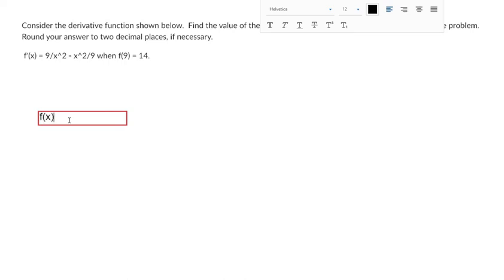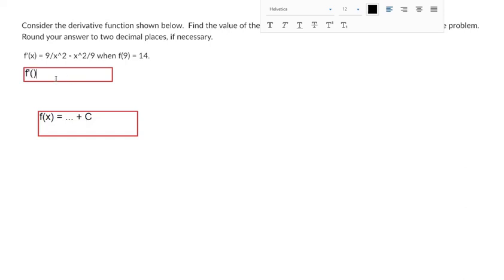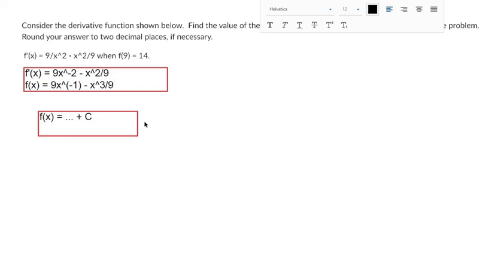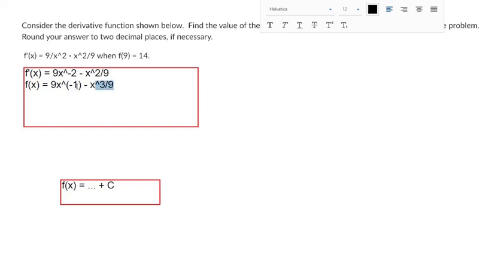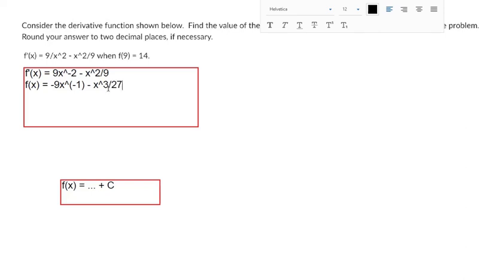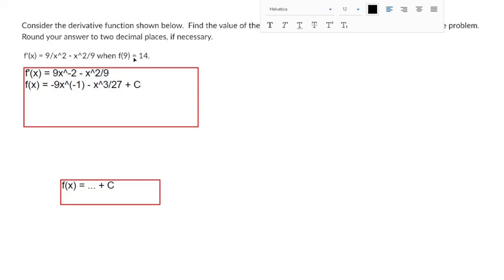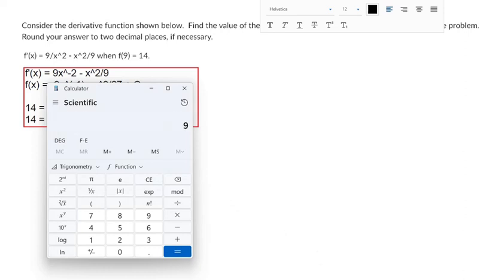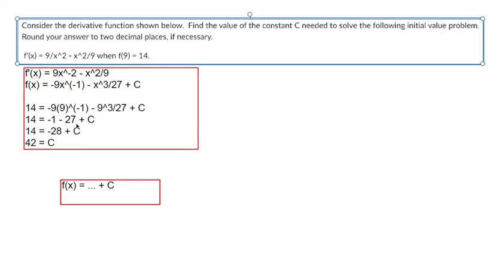Given derivative, find fx and its particular constant C